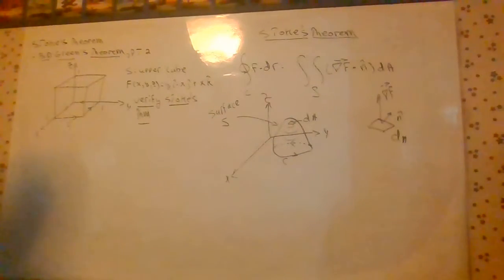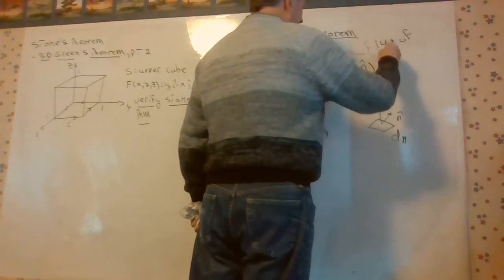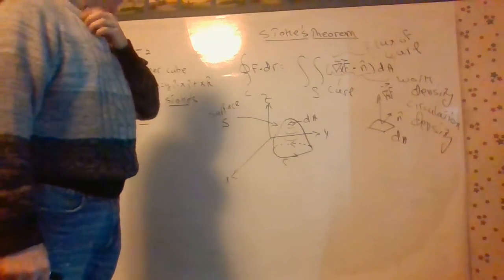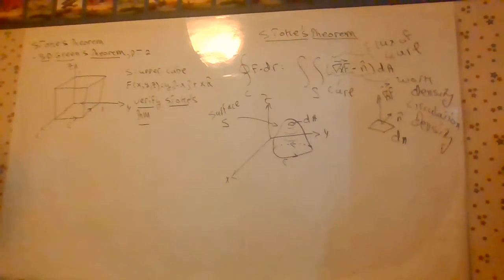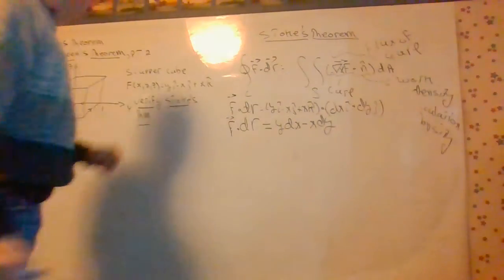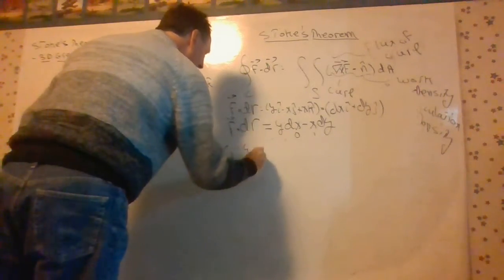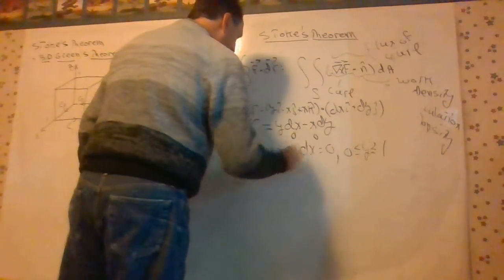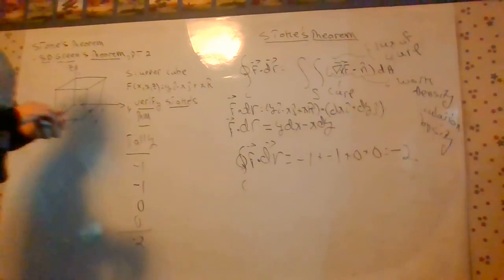Stoke's pt 2